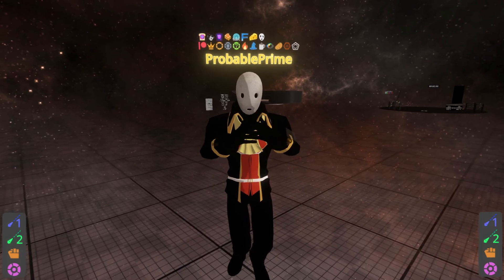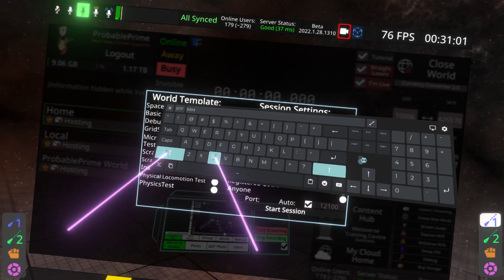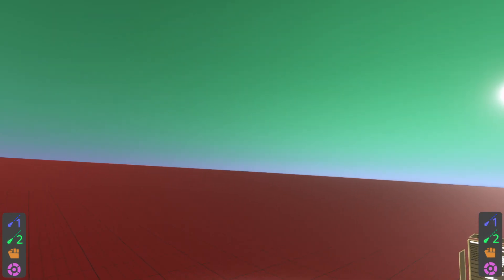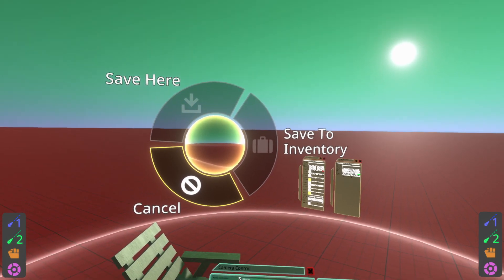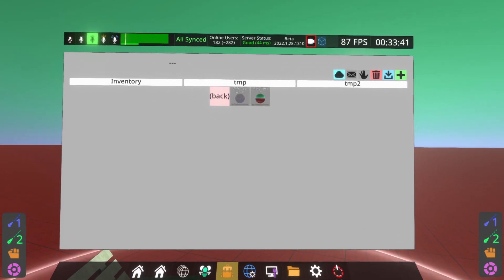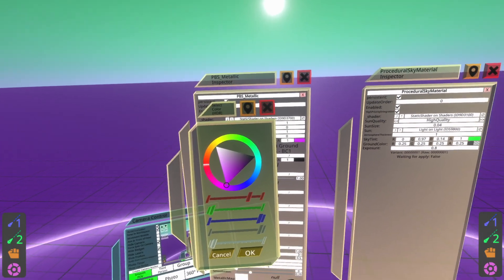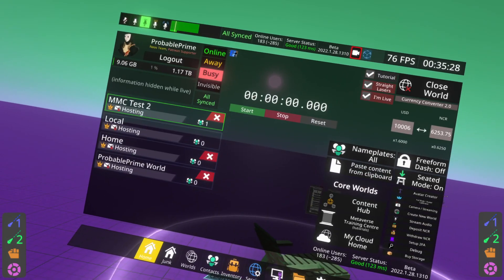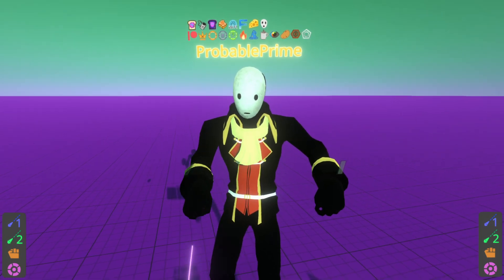OLD: Neos MMC Tutorial: Creating a world/entry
With the MMC just started, I thought it would be good to create some more technically themed videos to show you how to do and operate some parts of Neos that are mores specific to the MMC.

In this video we'll cover creating a world.

Do keep in mind that these videos are meant and designed to have a focus on the MMC if we're outside of the MMC different advice might be better.

00:00 Introduction
00:37 Creating a new World
01:15 Making some small changes for testing
02:00 Saving the new world
03:30 Explaining World Orbs and the My Worlds Menu
04:14 Saving subsequent changes
05:19 Closing a world, then loading it proving saving worked!

Metaverse Maker Competition MMC Creator Jam